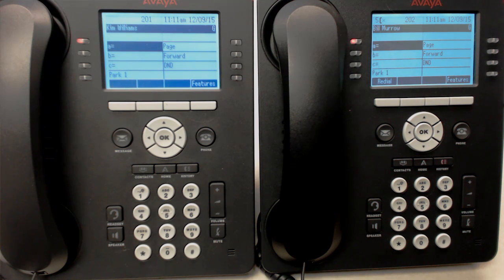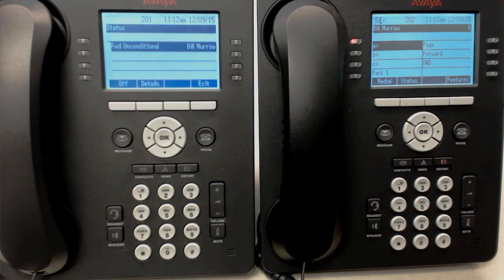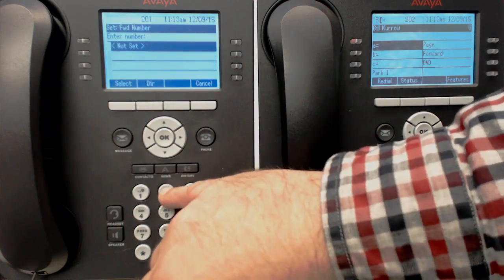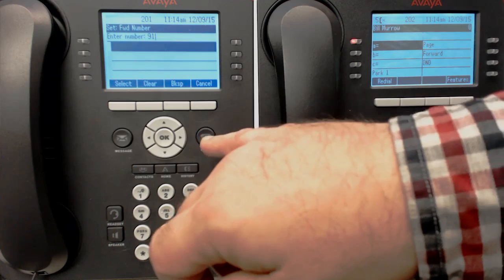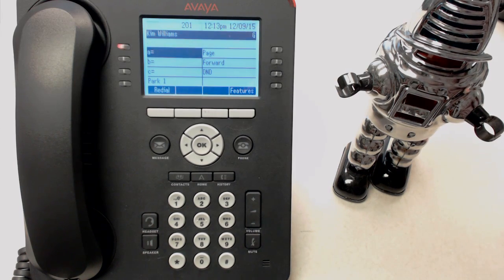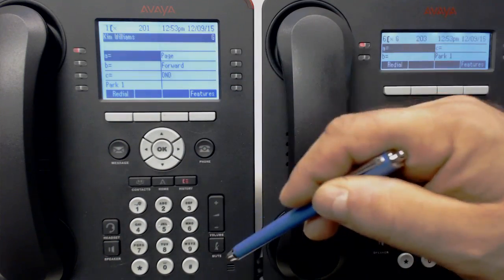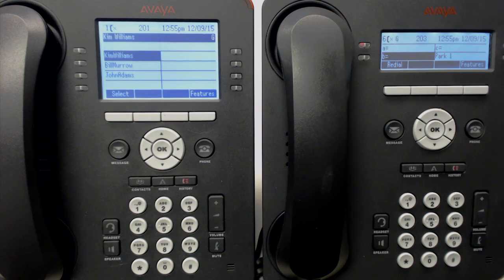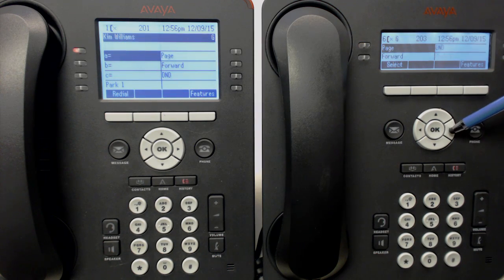4 AVAYA IP Office: Forwarding, Mute, and DND Privacy Features 9508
Avaya IP Office End User Tutorial covering Forwarding and Privacy Features such as Mute and Do not DIsturb (DND).  Featuring the 9508 digital phone running on Release 9.1 IP Office software using Embedded on board voicemail and auto attendant.  4th in a series of 8 videos with these phones.